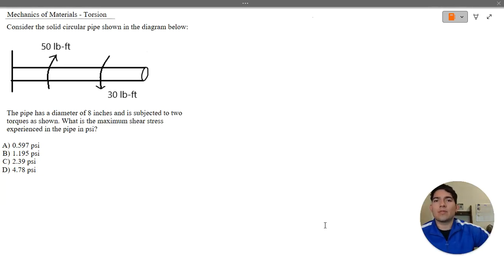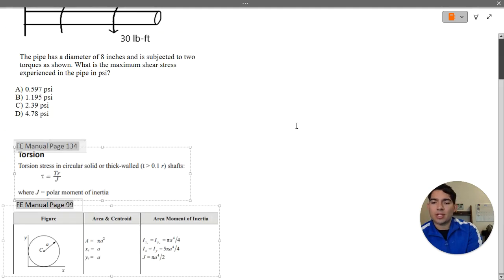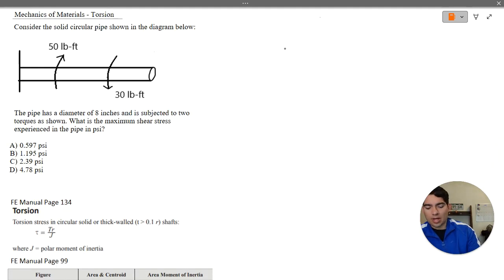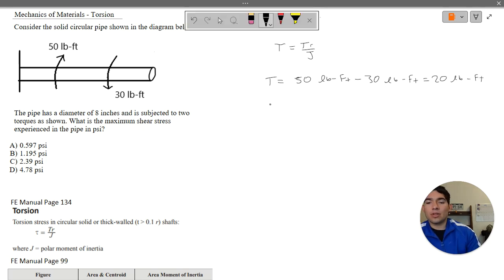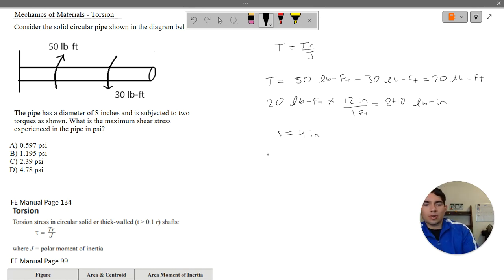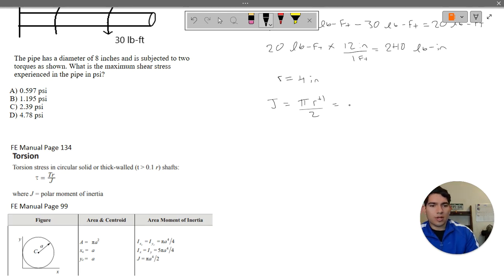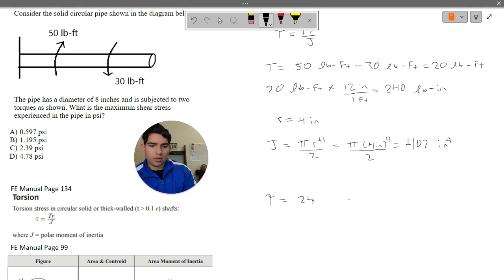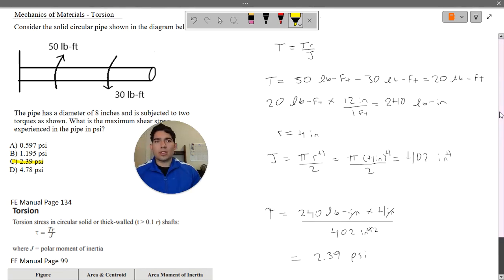FE Exam Mechanics of Materials - Torsion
In this video, we’ll cover Mechanics of Materials - Torsion. Watch through for practical tips and step-by-step guidance on mastering this area of the FE Exam!